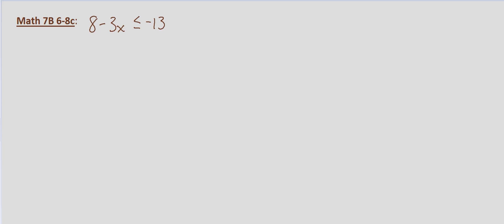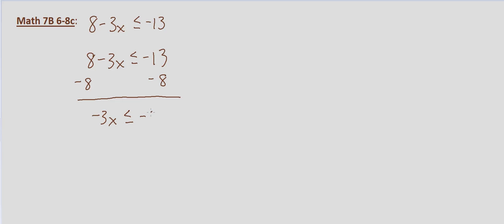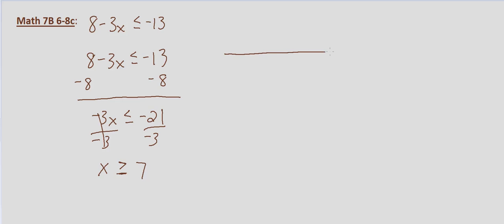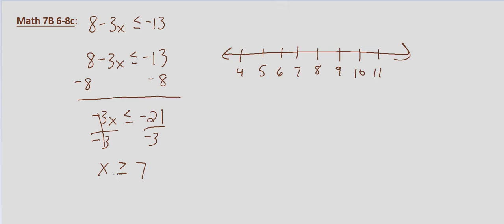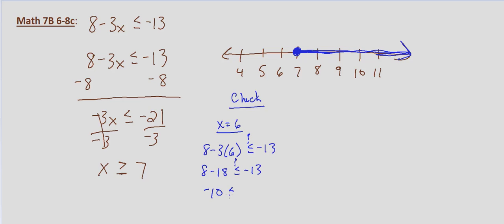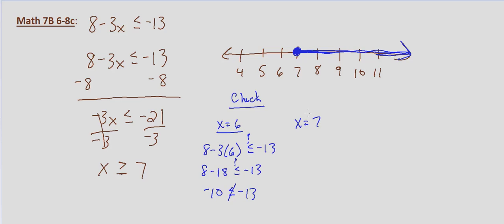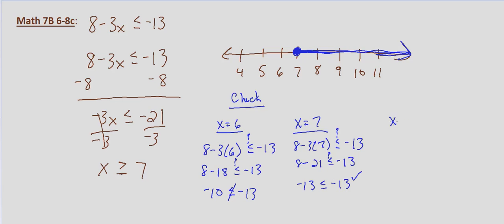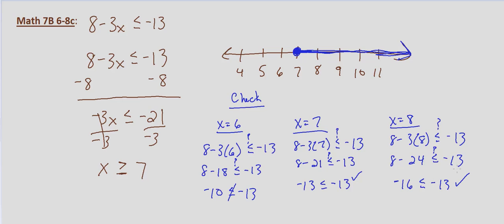Math 7B 6-8c